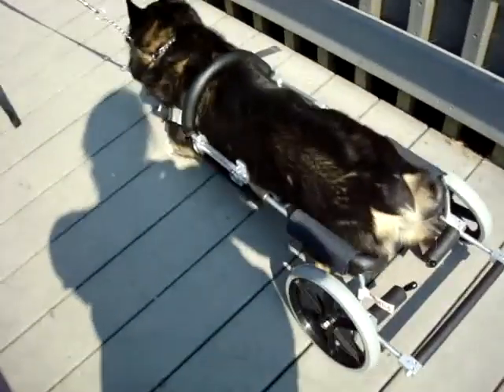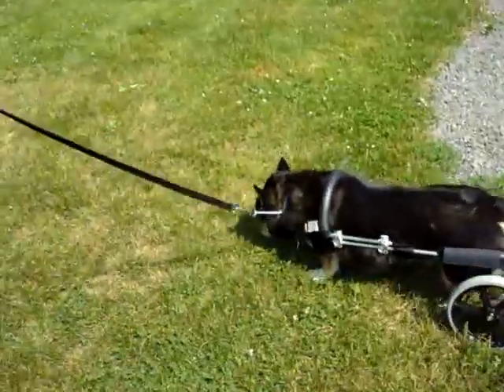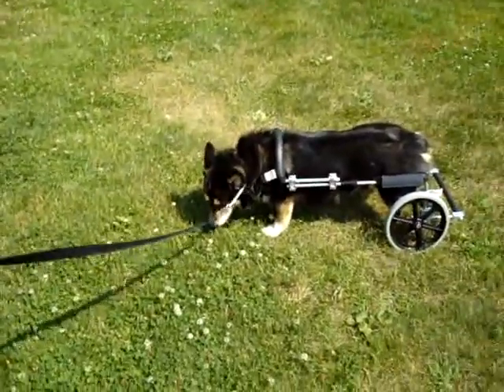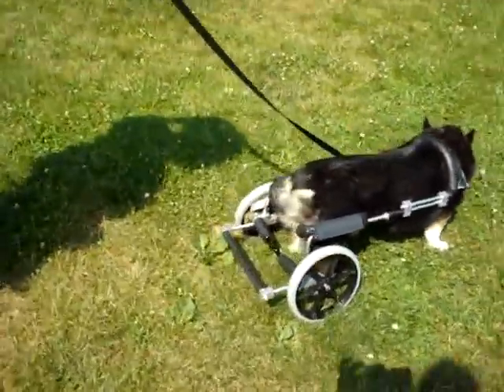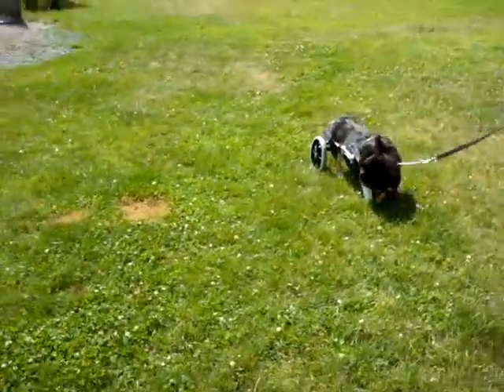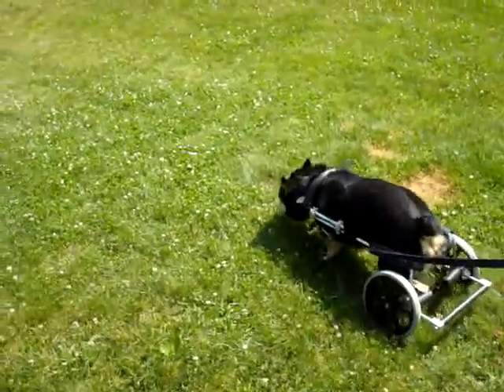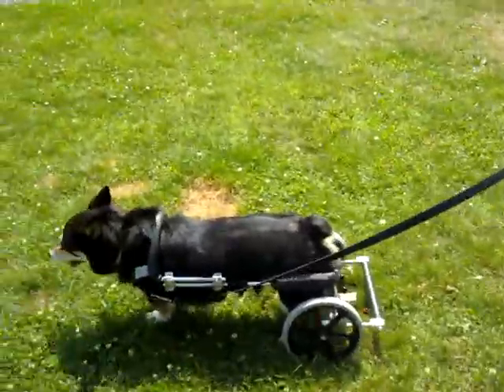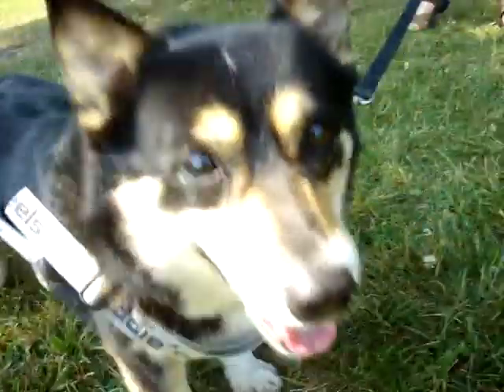Handicapped pet, Molly, loves her Eddie's Wheels dog wheelchair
Molly, a corgi with DM, who refused to budge in a walkin Wheel cart, cruises pees and poops in her Eddie's Wheels cart the